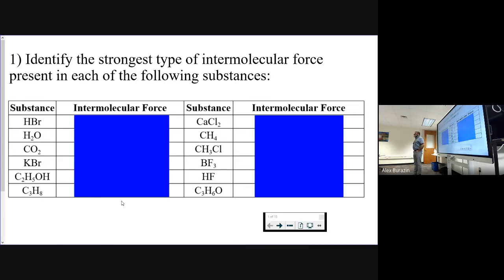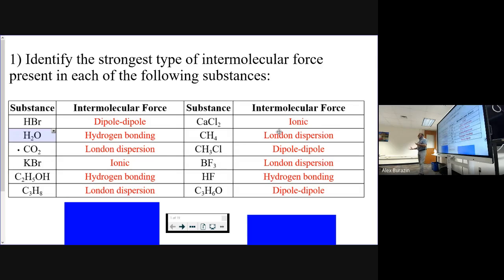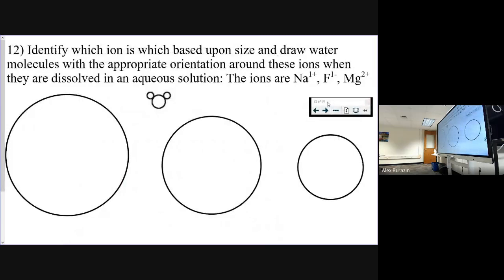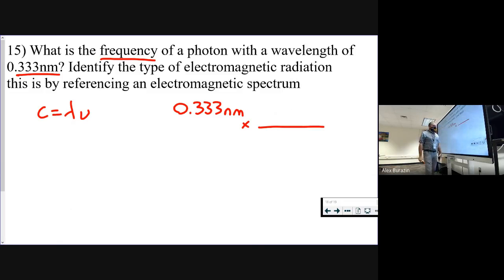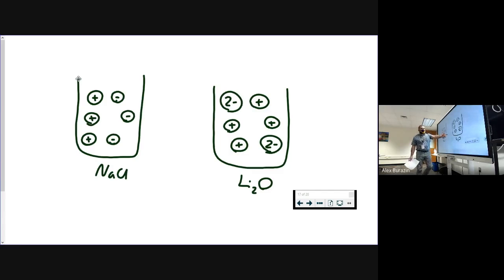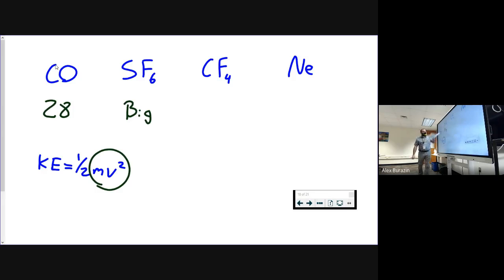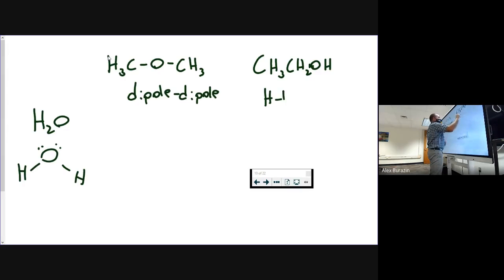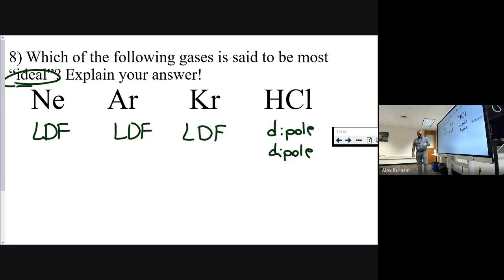In Class Review Video 12/07/20